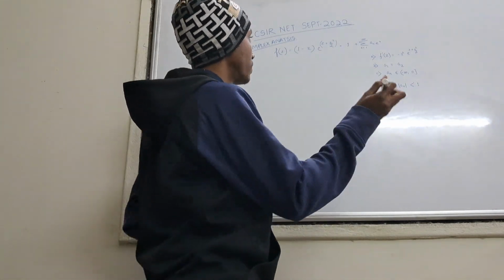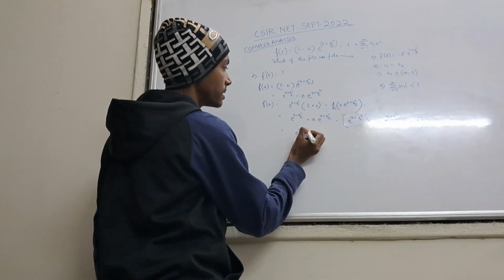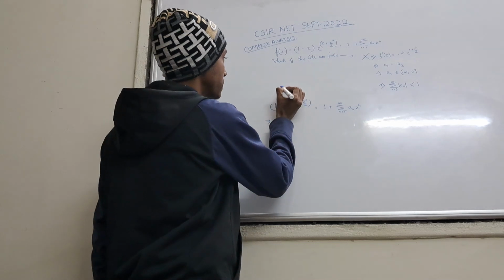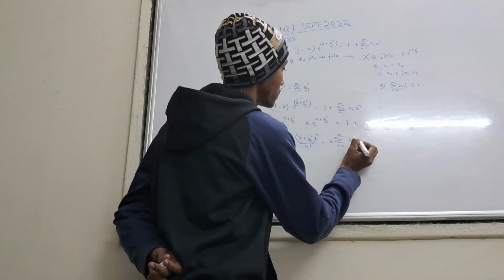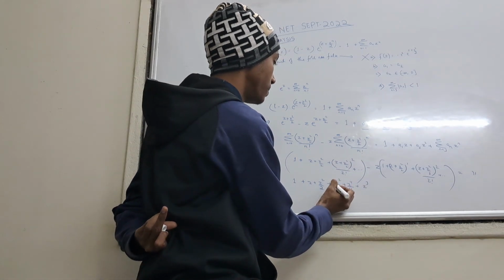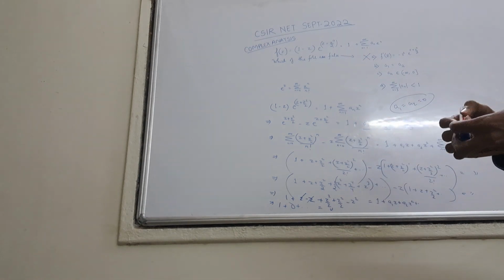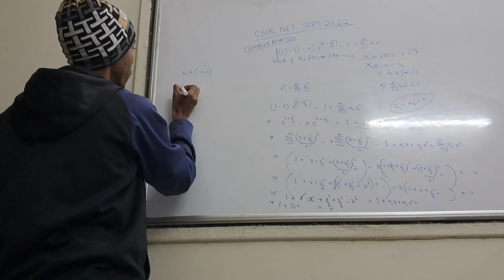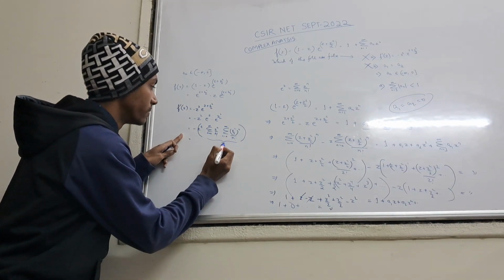CSIR NET MATHEMATICS SEPT 2022 COMPLEX ANALYSIS| TAYLOR SERIES EXPANSION